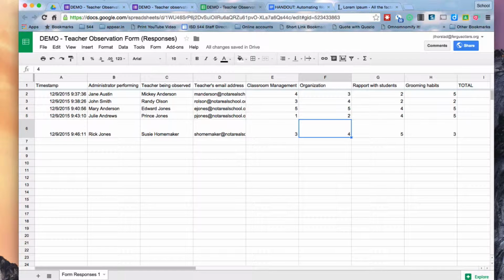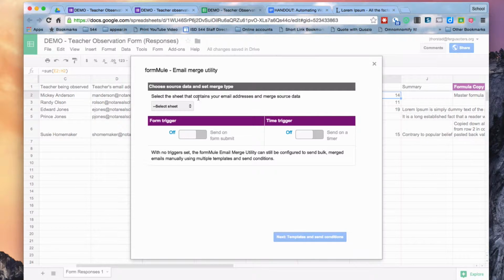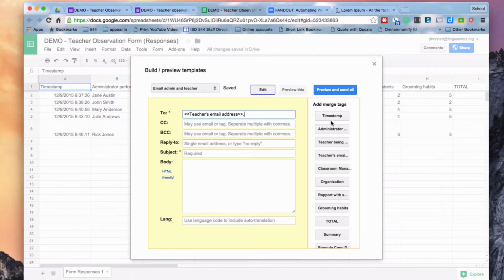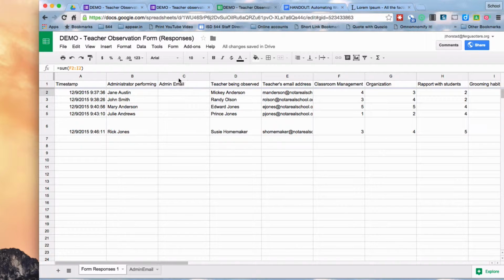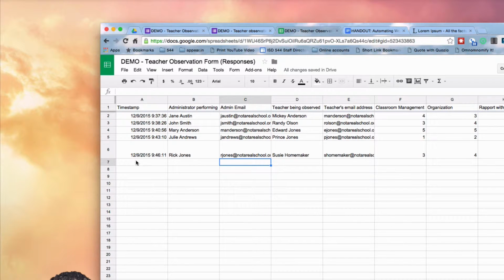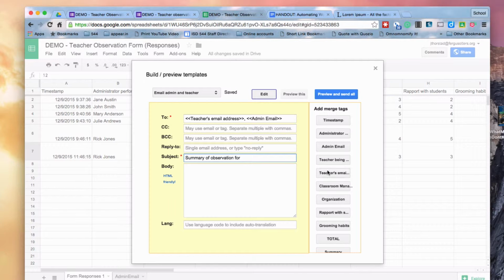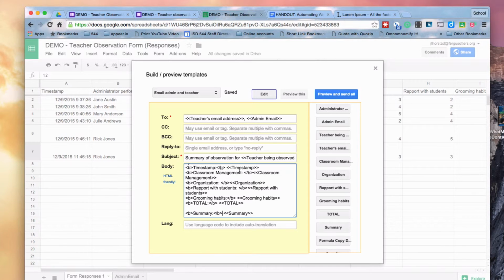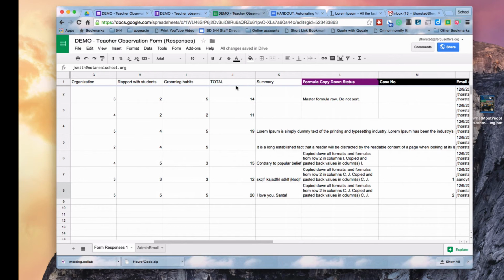Automating Observation Workflows using Google Forms & Sheets, Pt. 2 - FormMule and vlookup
In Part 2 of the Automating Observations videos series, we’ll use a vlookup function to look up an email address, and then use FormMule to send a lovely email to both the administrator and teacher.